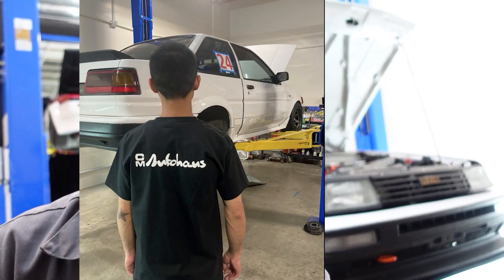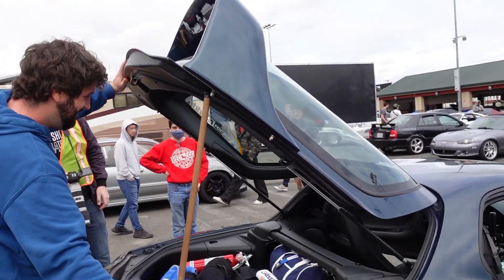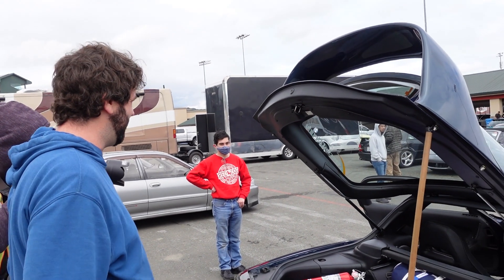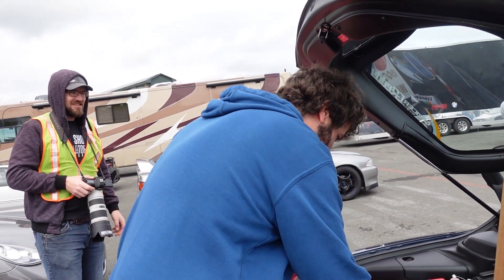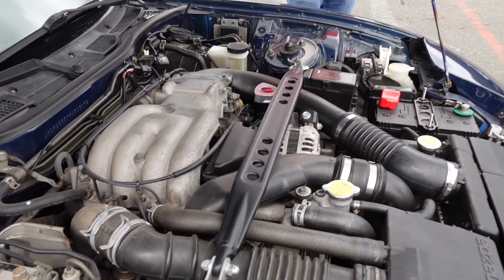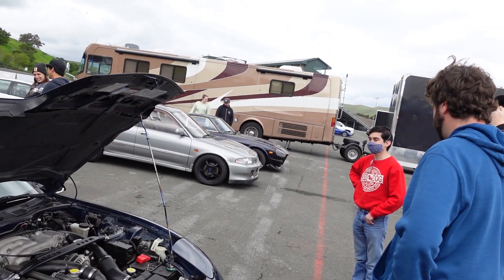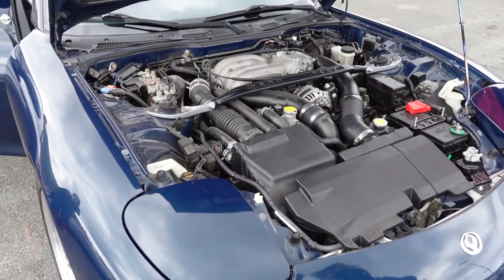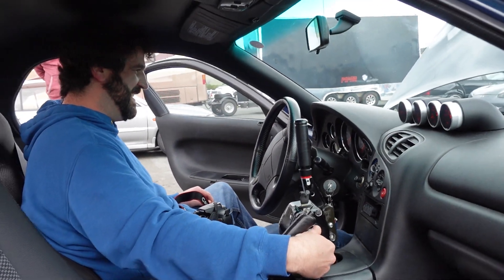FD RX7 WAGON with Sequential Shifter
FD Rx7 with a sequential shifter conversion and Greddy "shooting brake" rear hatch conversion. Also the coolest Tom Hanks castaway Cosplay.

During the Breakfast Club Rally "Toyko Calling" event at Sonoma Raceway

Merch!